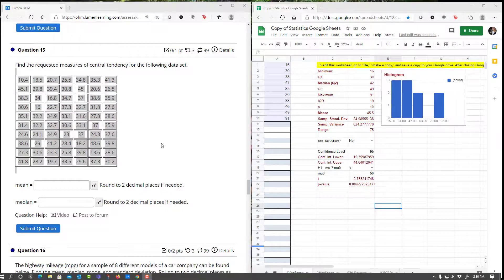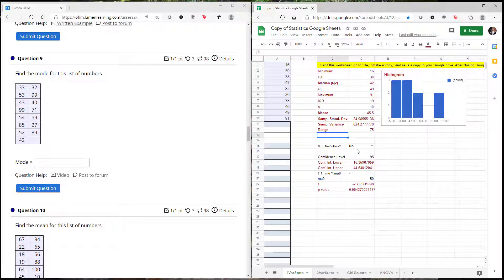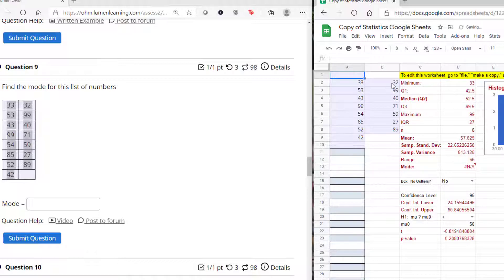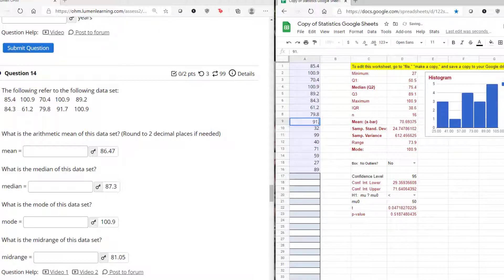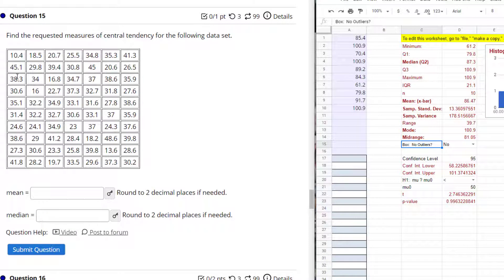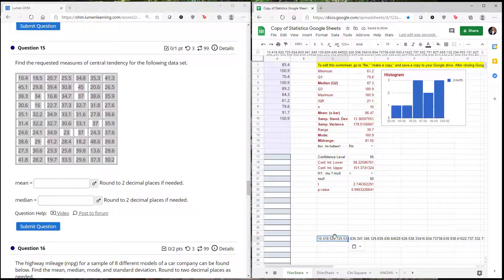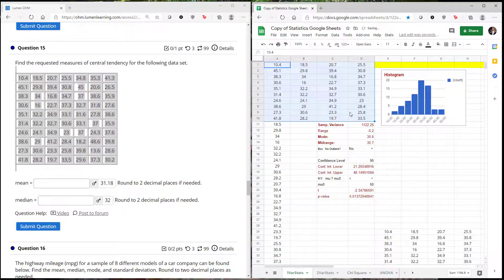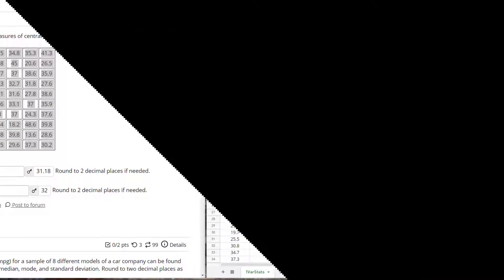Descriptive Statistics with Google Sheets